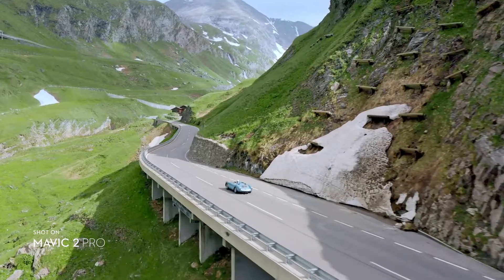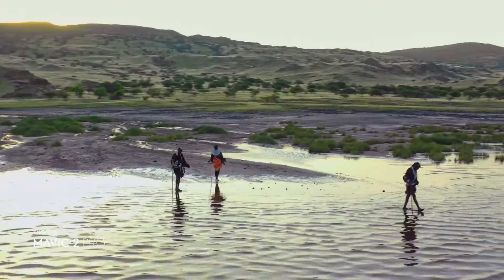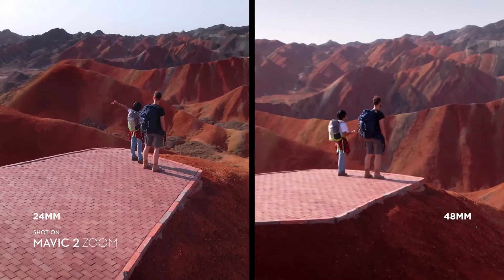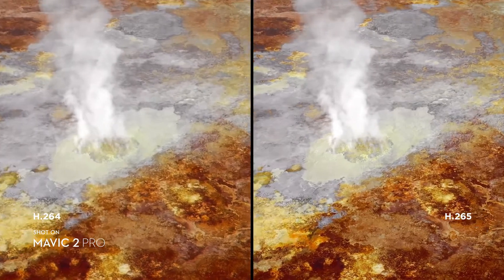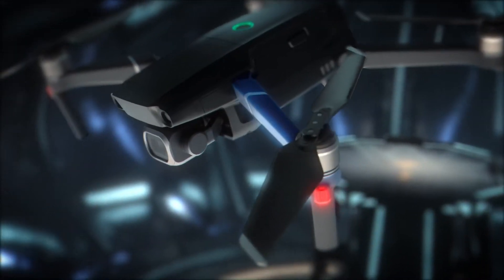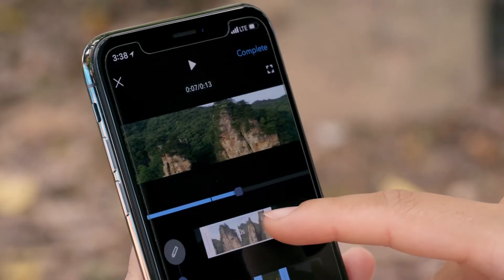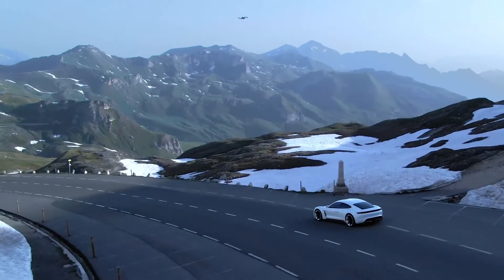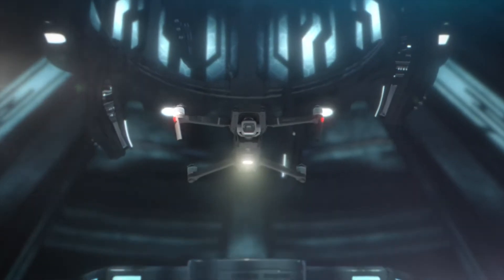DJI Mavic 2 Intro